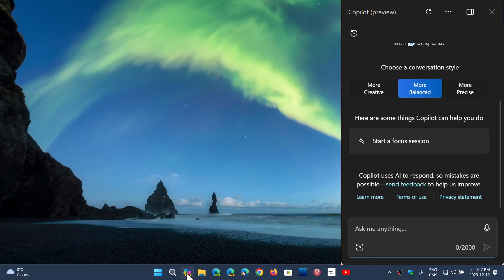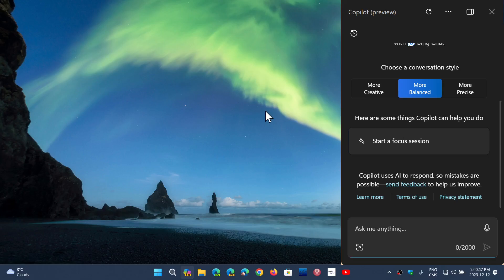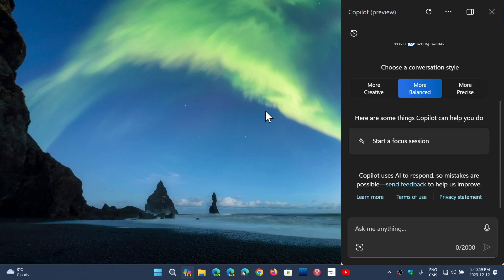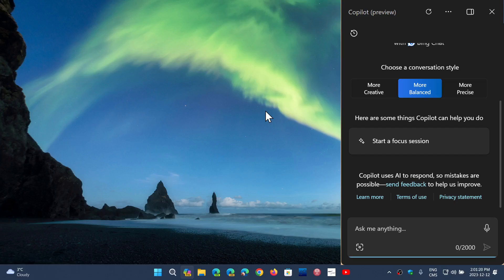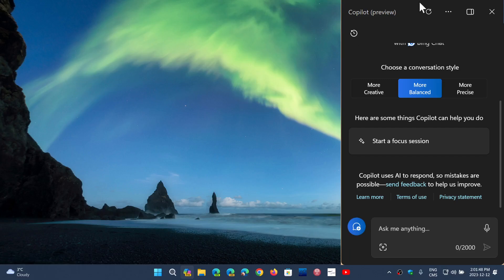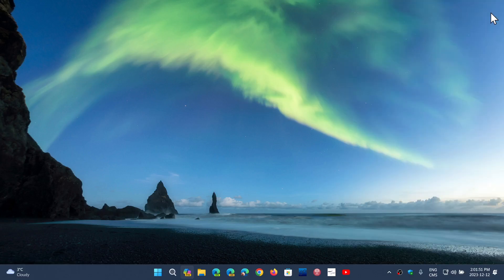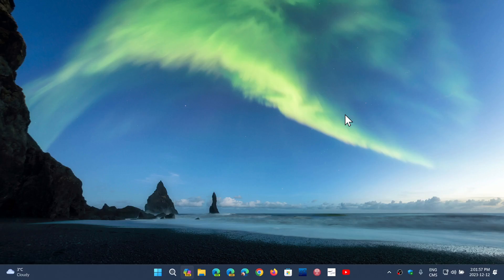Copilot being forced on more Windows 10 users today and upgrade on Windows 11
Some on you on Windows 10 might see Copilot appear